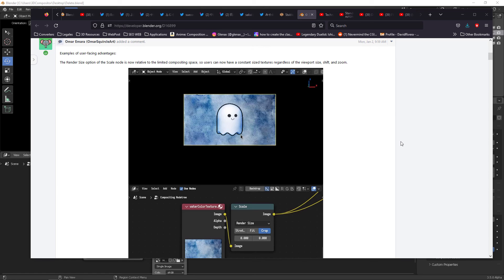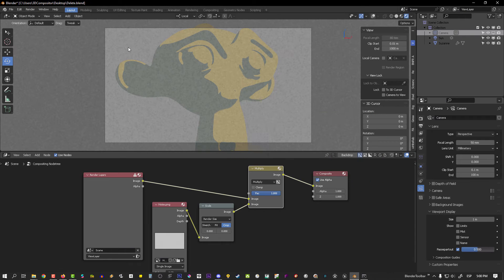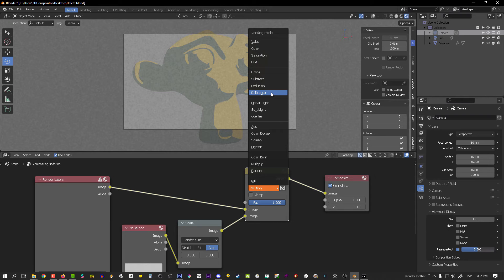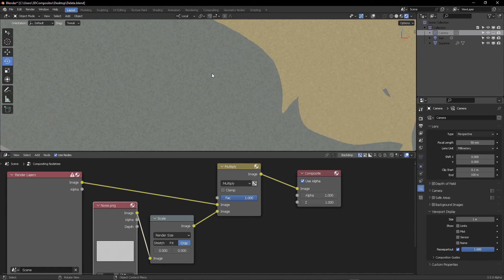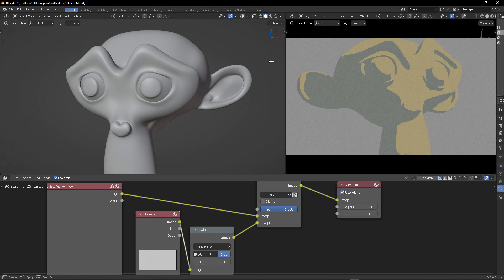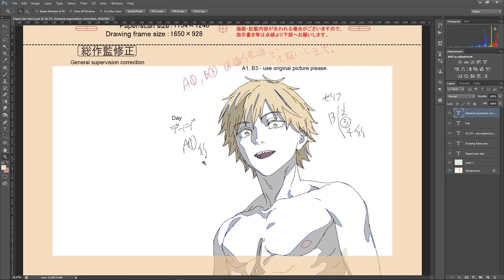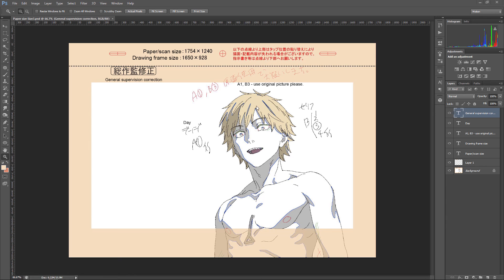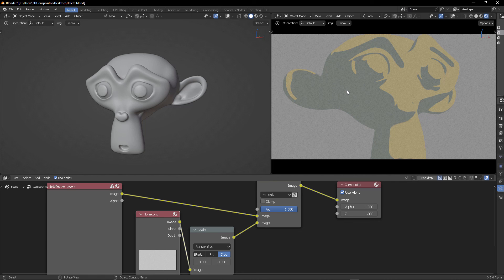I Spent 24 Hours with Chainsaw Man Compositing Sizes and Here's What Happened!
This video was posted for Patreons 1 year ago.
We can now resize overlay textures (or any image) according to the scaling of the editor window in Blender 3.5
This is important so we can understand how to composite anime like Chainsaw man.